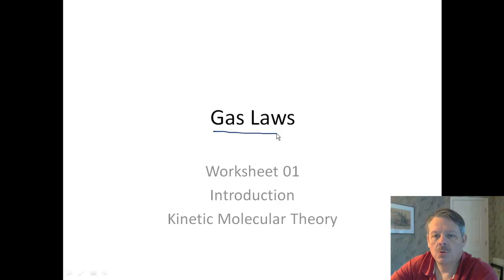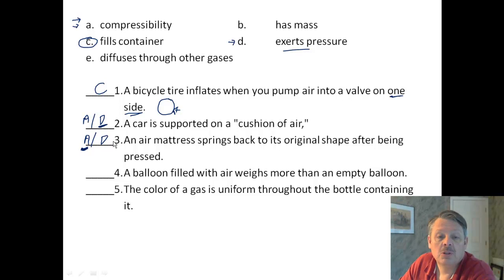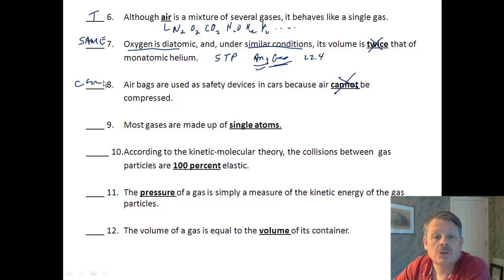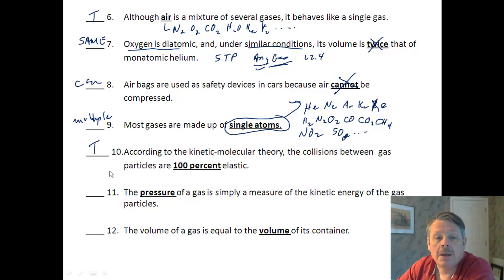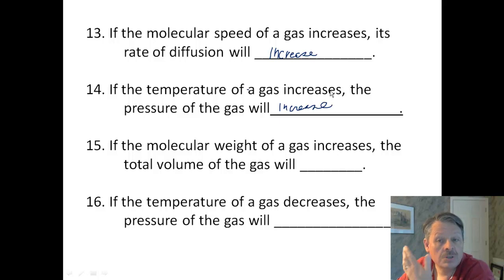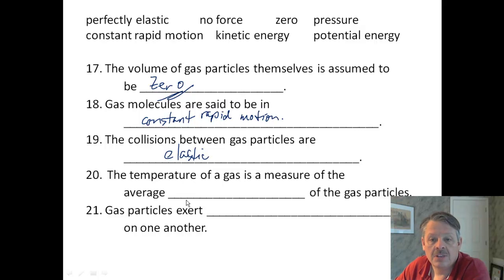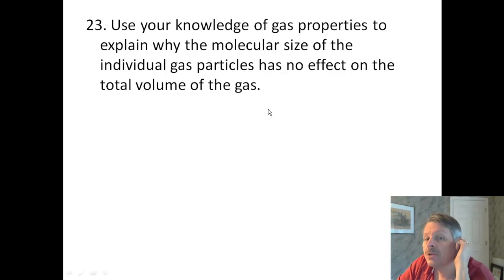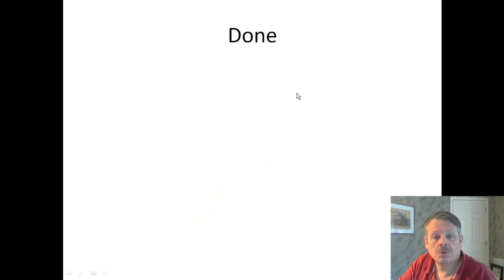01 Gas Laws - Introduction